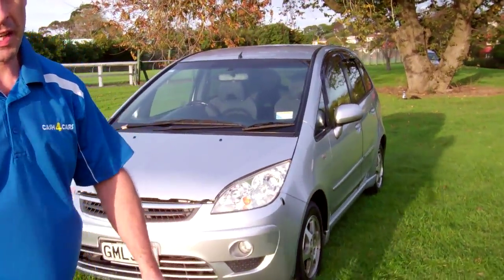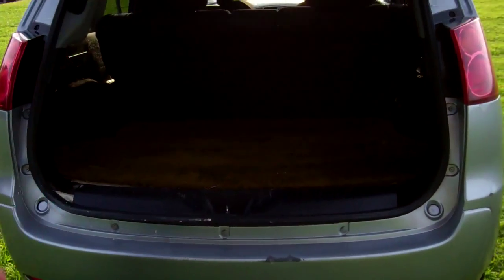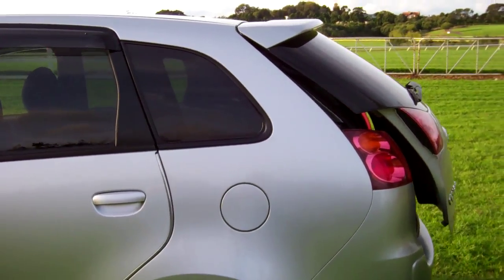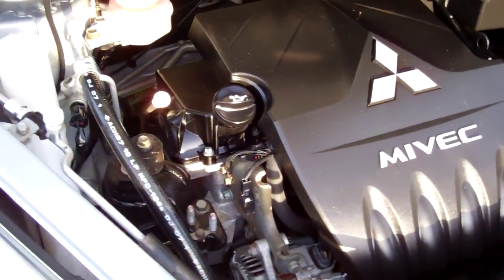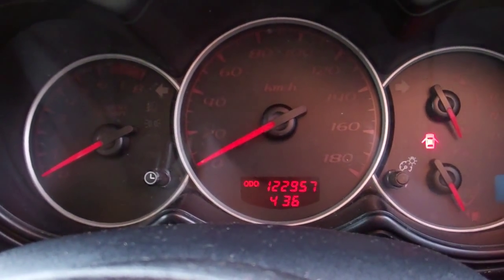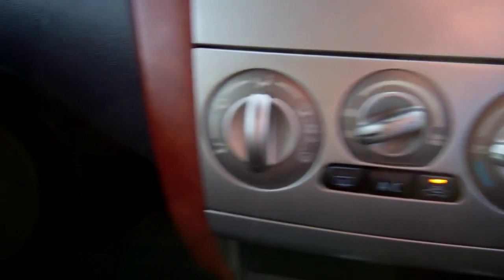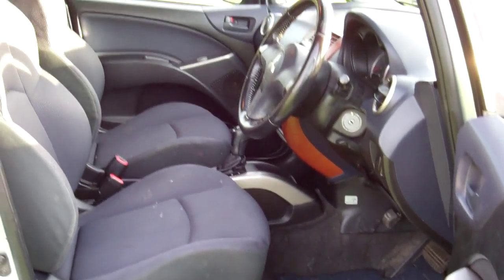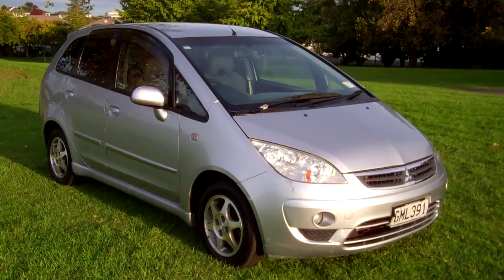2004 Mitsubishi Colt Plus Auto Hatchback $NO RESERVE!!! $Cash4Cars$Cash4Cars$ ** SOLD **